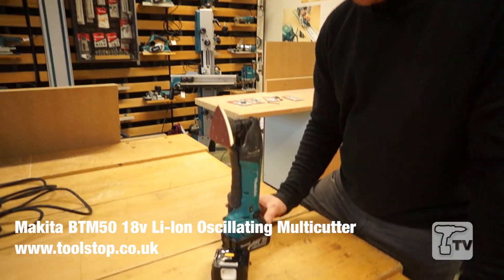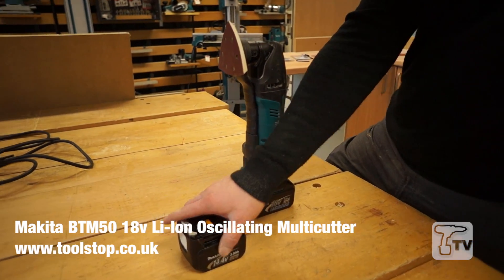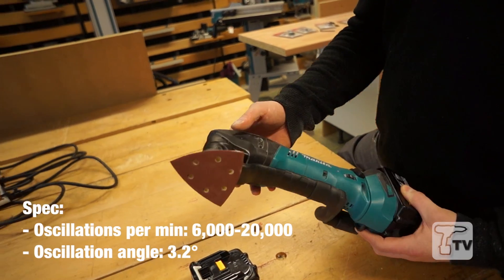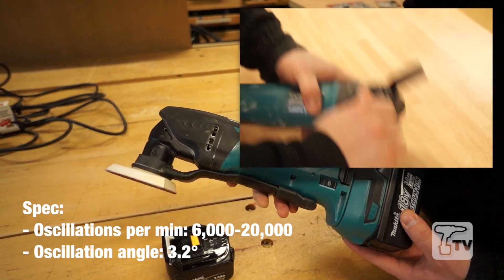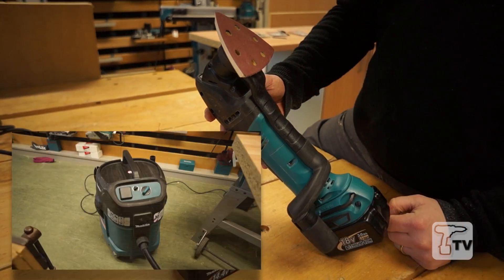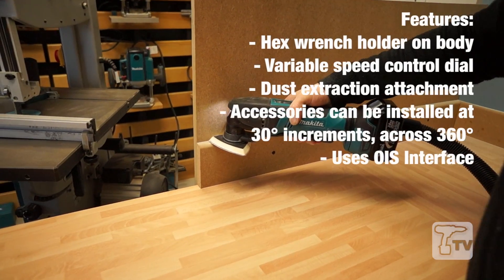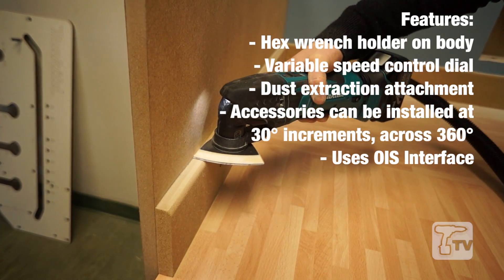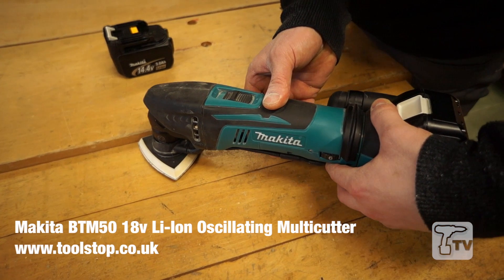Makita BTM50 LXT 18V Li-Ion Cordless Oscillating Multicutter - a Toolstop DEMO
- click for the full spec & best price

We demo why you should own a Makita BTM50 cordless multicutter, that comes with dust extraction and is ideal for sanding into corners.